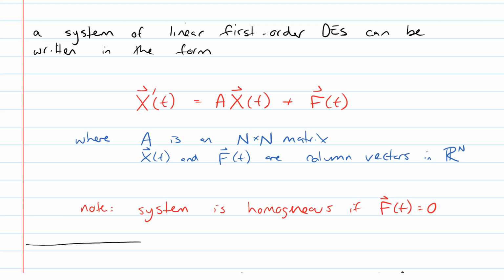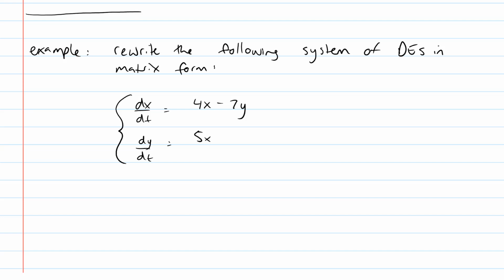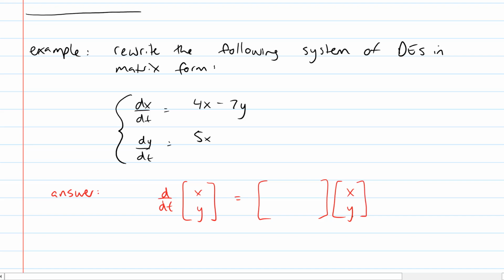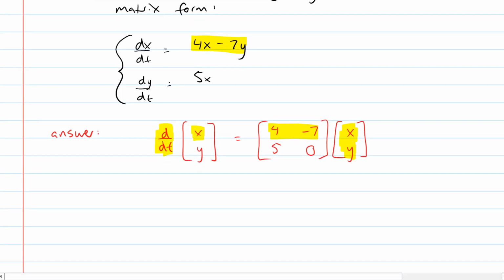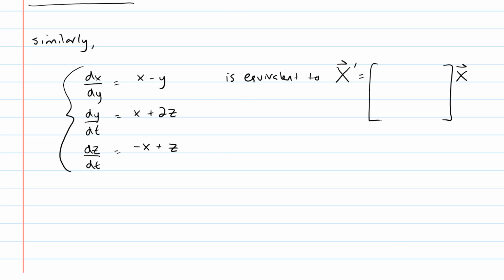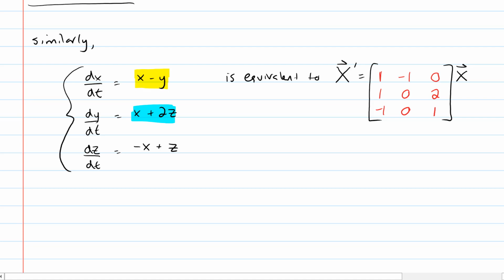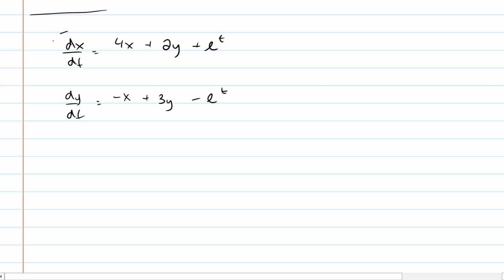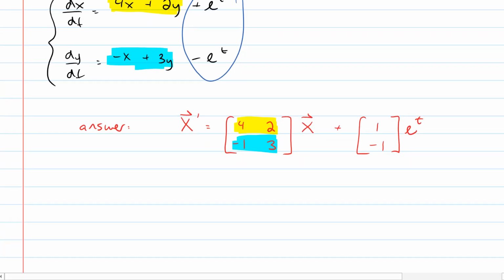Differential Equations: Intro to systems of linear first-order DEs